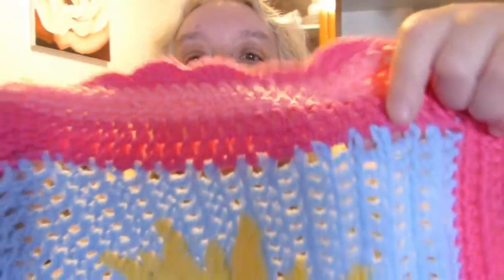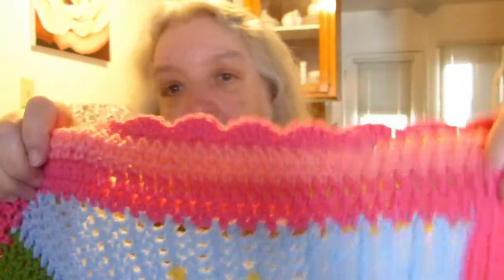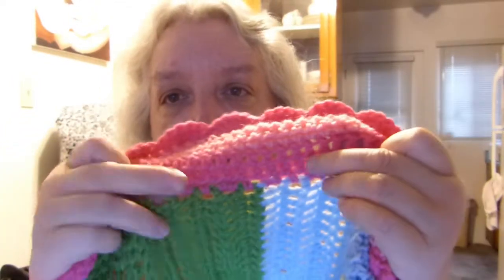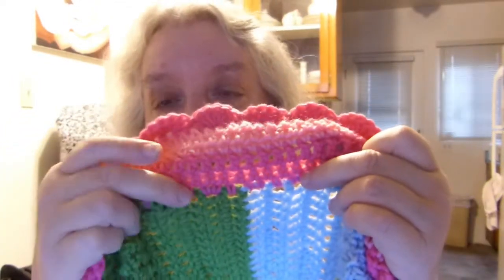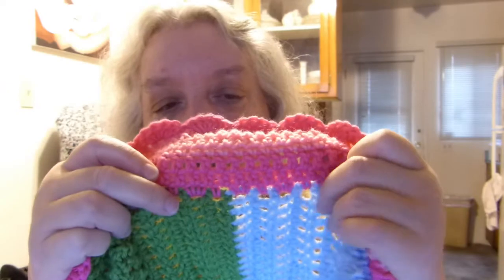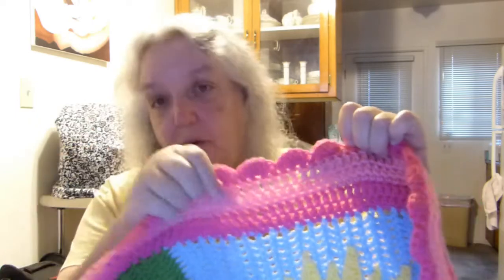How to put a border on a double crochet afghan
How to make your double crochet afghan lay flat with a border.  Hope this helps!